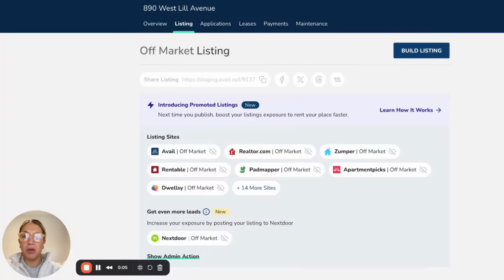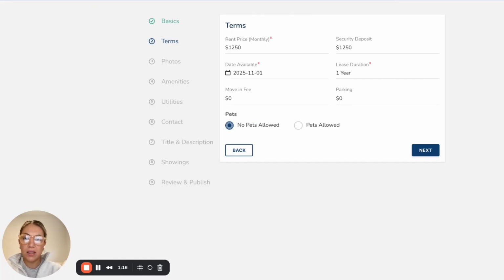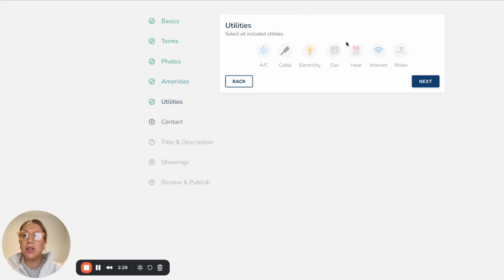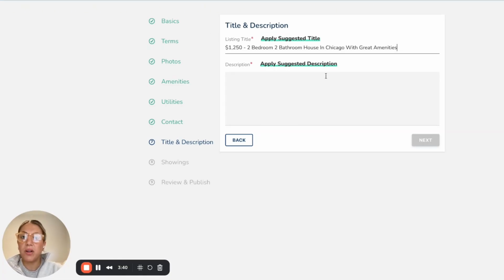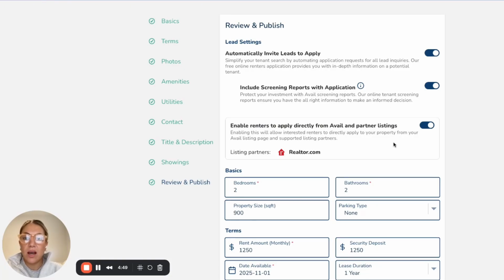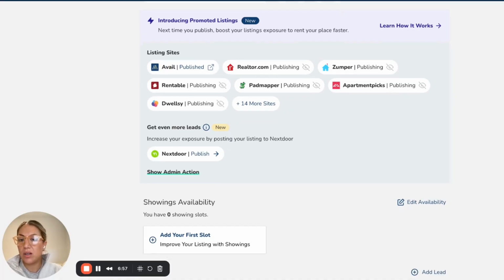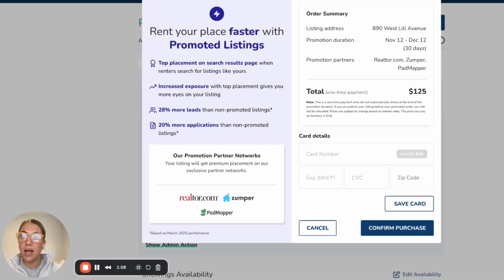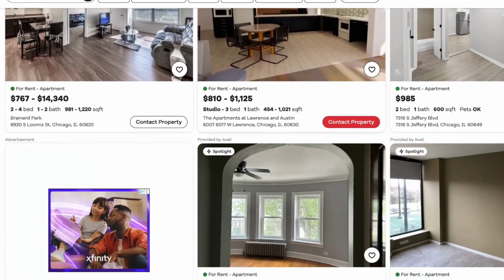How to Post Your Rental Listing Across 19 Rental Sites in Minutes | Avail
Learn how to build a professional rental listing in less than five minutes with the help of Nellie, a Senior Product Designer at Avail. Get your rental property across 19 rental sites when publishing your rental on Avail.

About Avail (Part of Realtor.com®)
Avail (Part of Realtor.com®) provides powerful tools to help independent landlords succeed. From listing your rental and screening tenants to collecting rent and accessing legal forms, Avail simplifies every step of rental management — no property manager required.